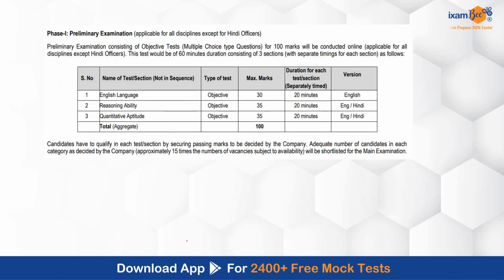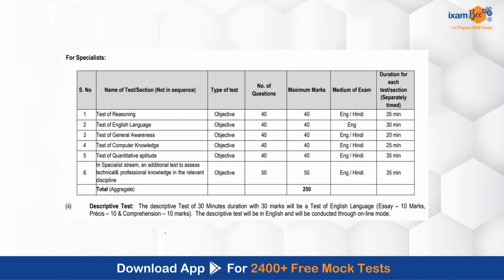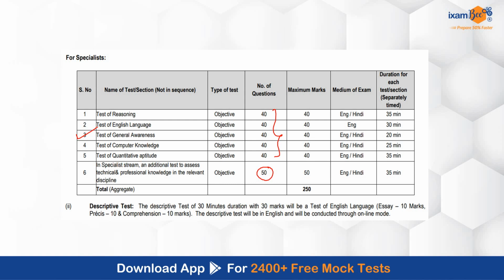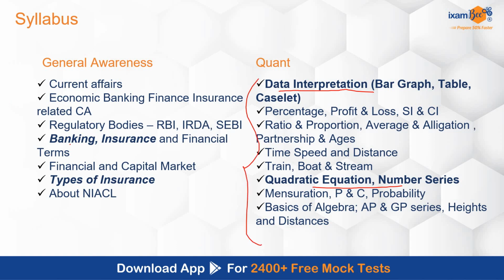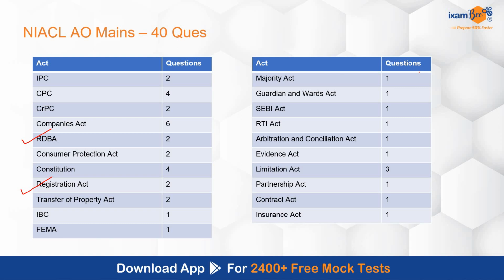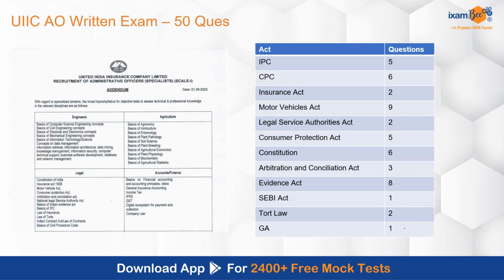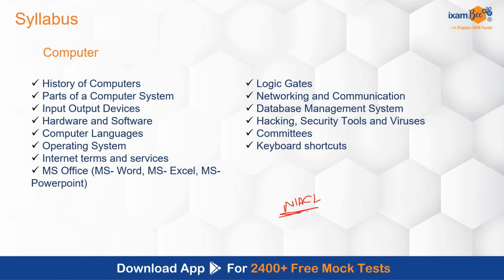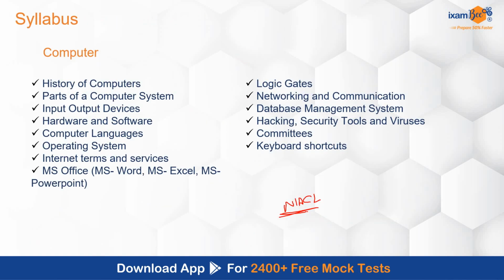NICL AO Legal 2023 || Prelims Expected Cutoff || Mains Preparation Strategy | By Vidhika Ma'am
Hi All, In this video Vidhika Mam has discussed the preparation strategy for the NICL AO Legal exam. She has also shared the live class plan of the new batch, starting from 8th Jan 2024.